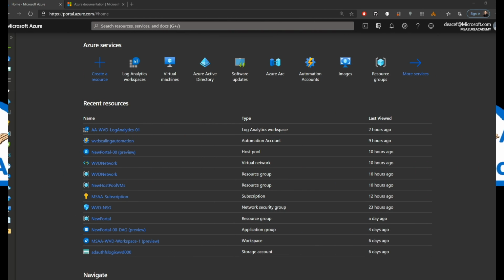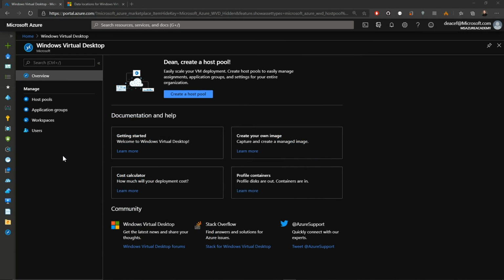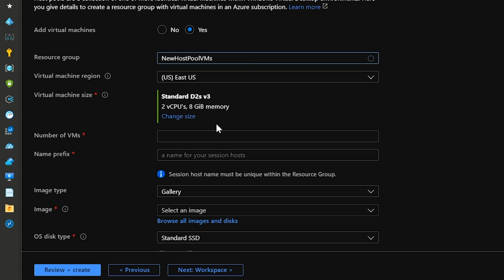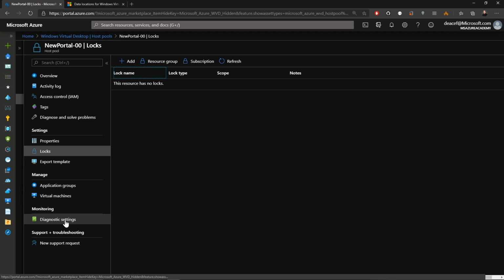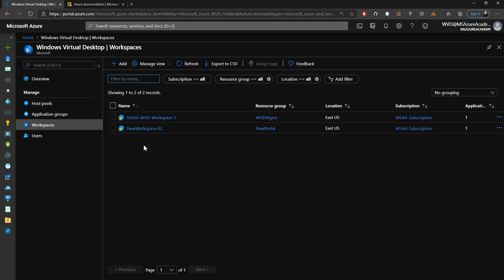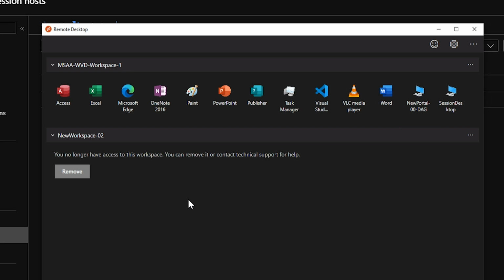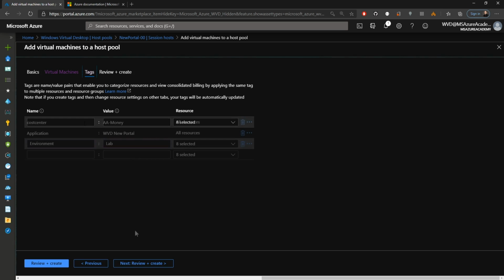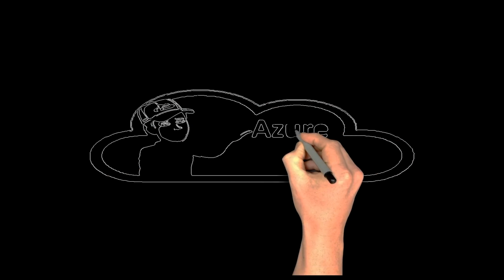New AVD Admin Portal | Azure Virtual Desktop - #01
New AVD Admin Portal today at The Azure Academy
Here's what you can do when you run Azure Virtual Desktop on Azure:
Set up a multi-session Windows 10 deployment that delivers a full Windows 10 with scalability
Virtualize Office 365 ProPlus and optimize it to run in multi-user virtual scenarios
Provide Windows 7 virtual desktops with free Extended Security Updates
Bring your existing Remote Desktop Services (RDS) and Windows Server desktops and apps to any computer
Virtualize both desktops and apps
Manage Windows 10, Windows Server, and Windows 7 desktops and apps with a unified management experience

0:00 Welcome to the AVD Portal
1:15 Enable New AVD Portal
1:40 Compare old with New
4:32 Build First HostPool
8:00 Explore New Portal
10:05 Learn About Workspaces
13:00 New User Assignments
14:35 Client with Workspaces
16:30 Add Host to Host Pools
18:05 Build App Groups & Apps
20:30 Happy Learning!